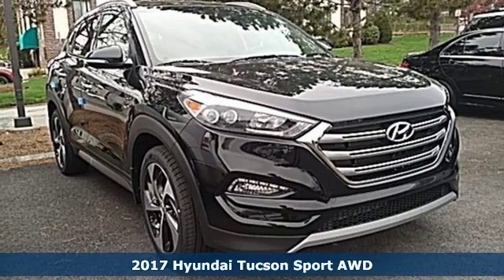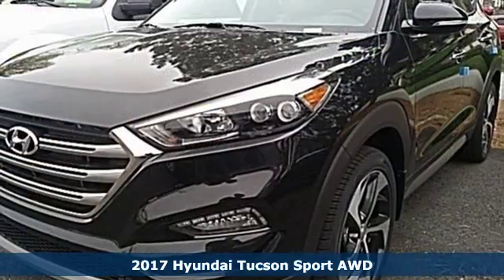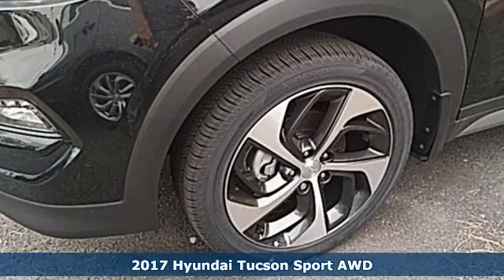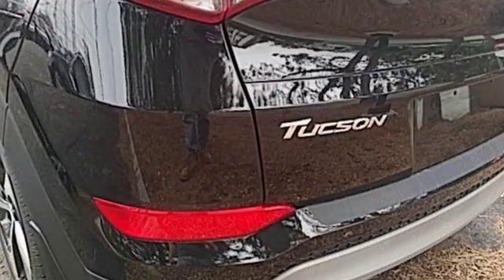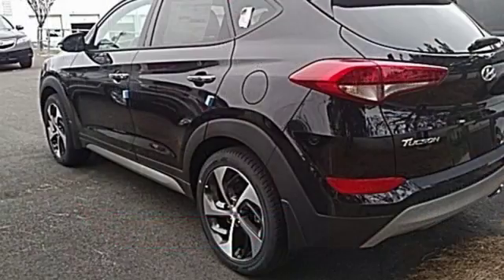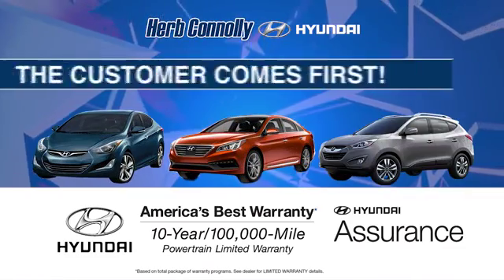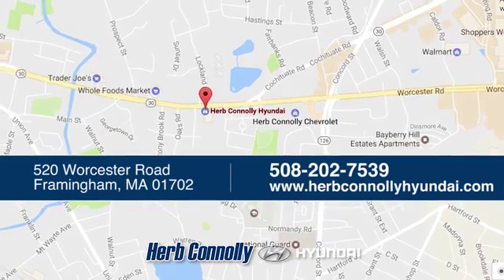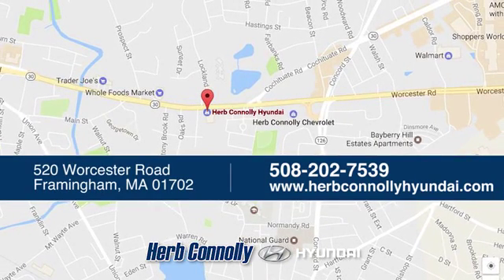New 2017 Hyundai Tucson Framingham, MA #15258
Year: 2017
Make: Hyundai
Model: Tucson
Trim: Sport
Engine: 1.6L I4 DGI Turbocharged DOHC 16V ULEV II 175hp
Transmission: 7-Speed Automatic
Color: Black
Interior: Black
Stock #: 15258
VIN: KM8J3CA24HU408840

Address:
520 Worcester Rd - Rte 9 East